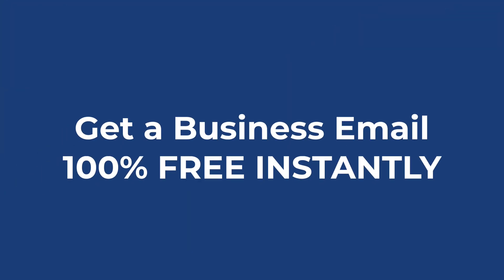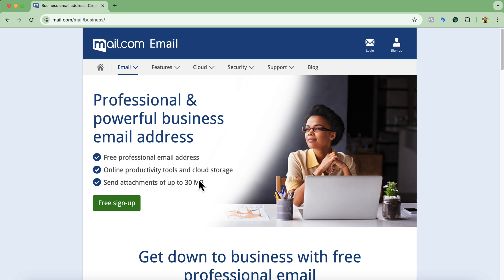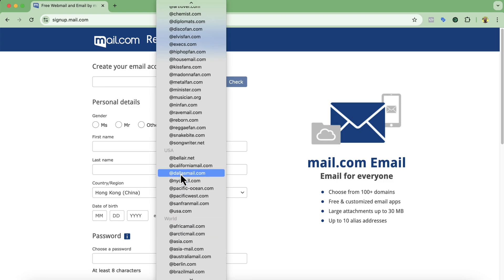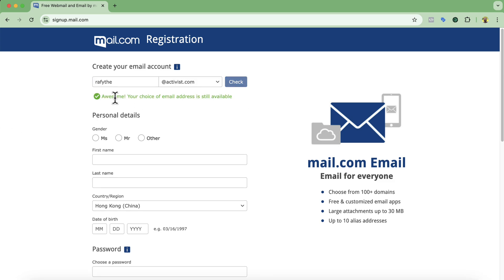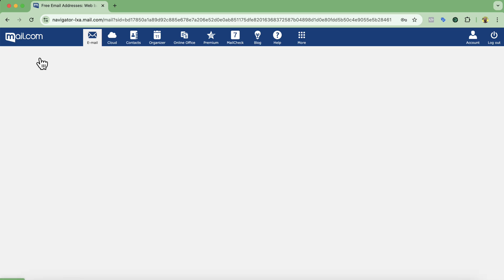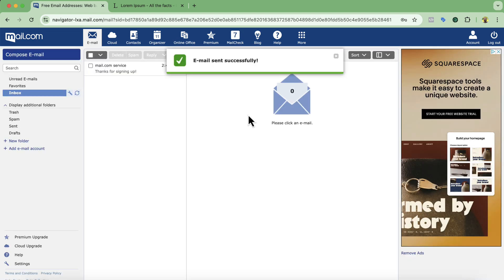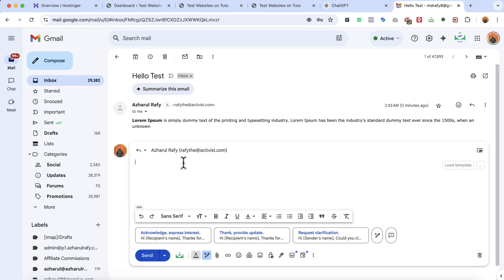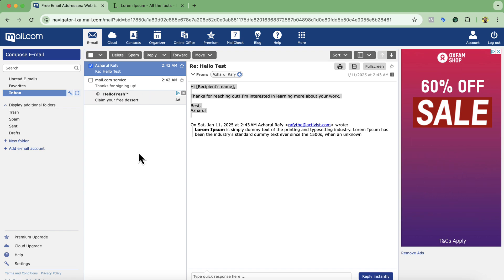How to Create FREE Business Email for Lifetime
Whether you’re a small business owner, a freelancer, or just want a professional email, this guide is perfect for you!

📌 Key Features of Mail.com:

1. 100% Free for Lifetime.
3. Easy-to-use interface for sending and receiving emails.
4. No hidden costs or complicated setups.

💡 Pro Tips:

2. Regularly check your inbox to stay on top of communication.